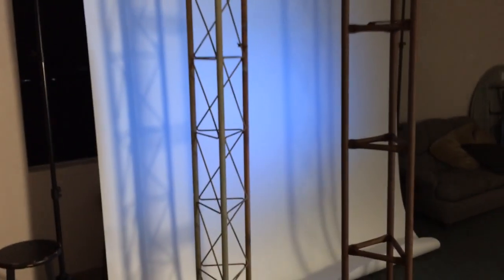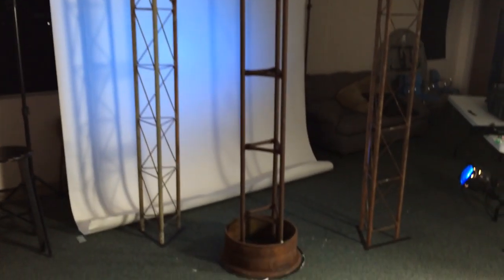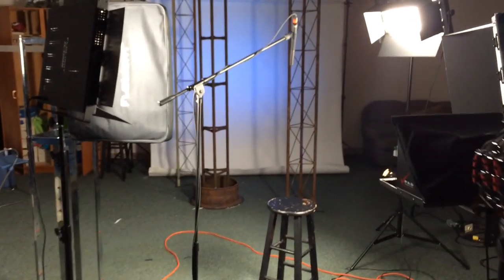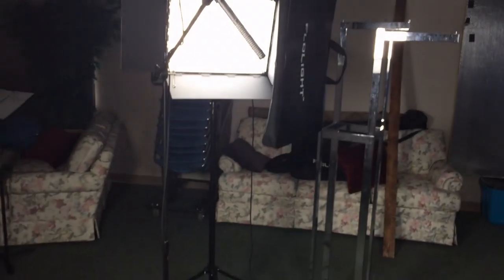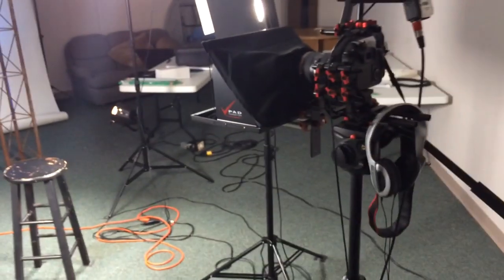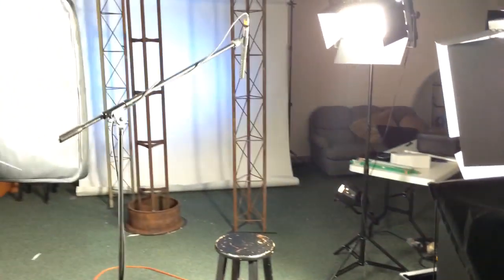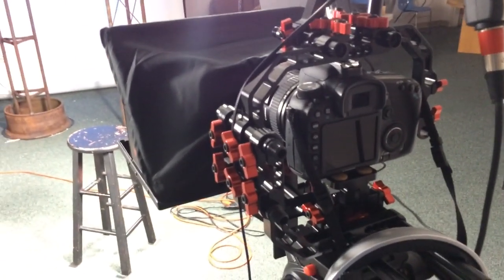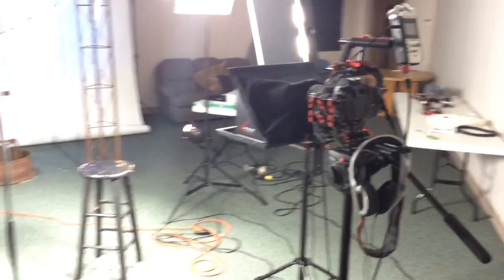Lighting setup for video shoot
Behind the scenes look at the lighting, camera, and background setup for shooting a talking or interview style video with a DSLR camera.

This was filmed to be used as a discussion starter for the small groups that meet each week within my church.